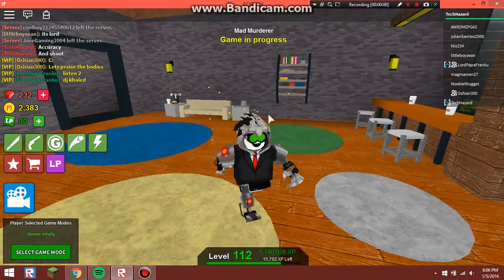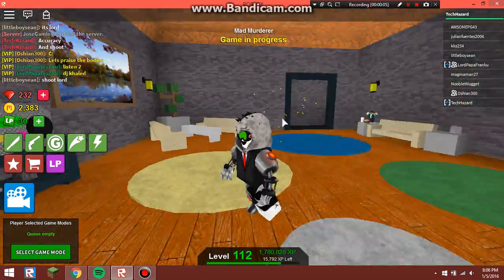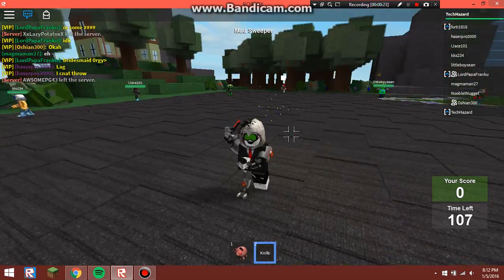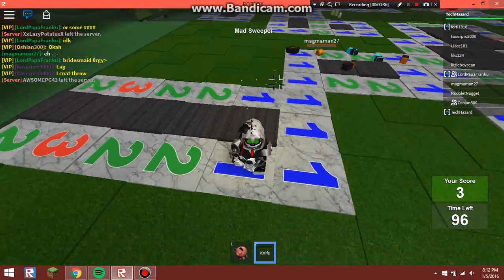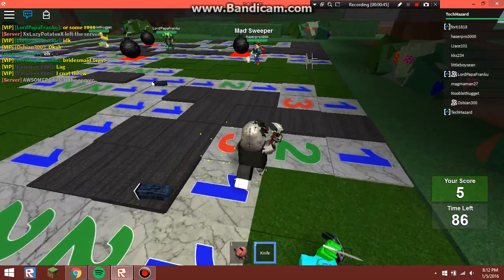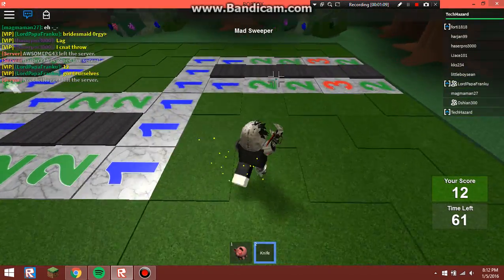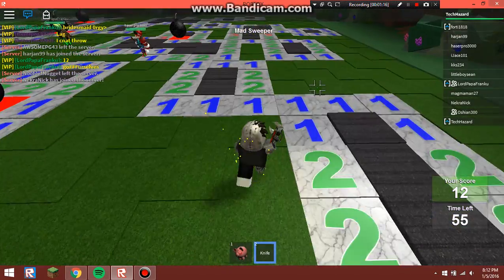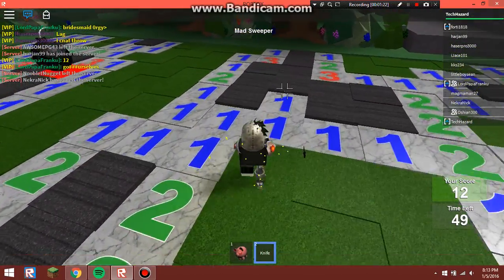[Roblox] Mad Games "Mad Sweeper" Tutorial (VOICED)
This is a quick tutorial on how to play "Mad Sweeper" on ROBLOX Mad Games.